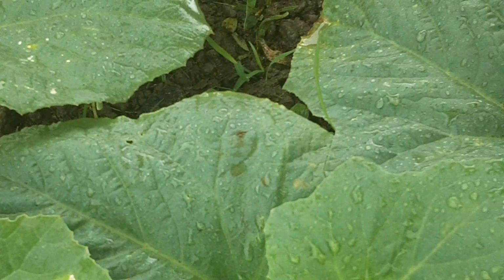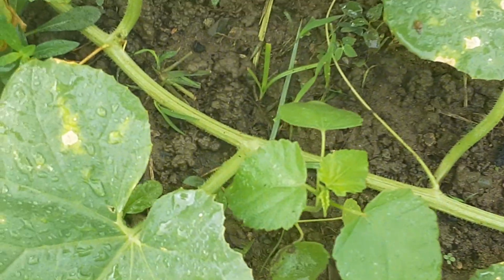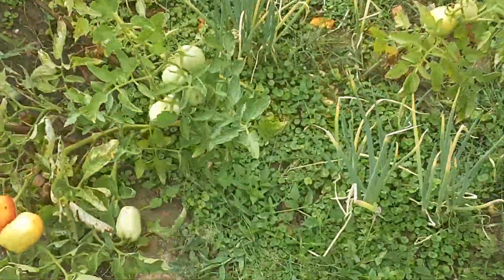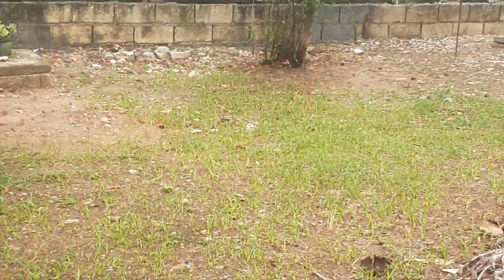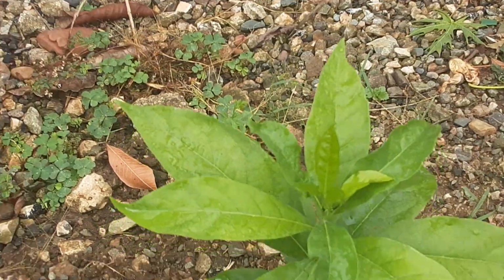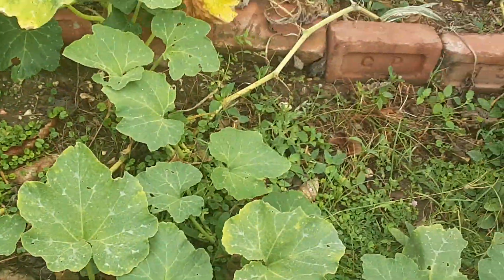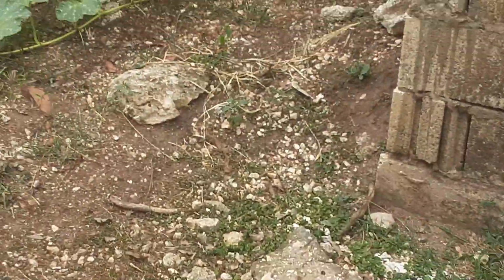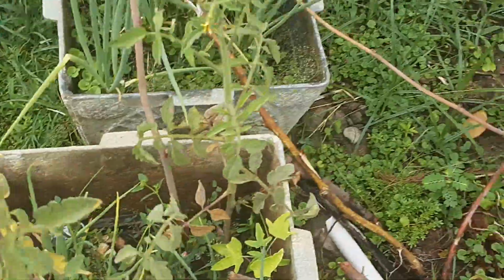NOT SURE WHAT VEGETABLE THIS IS| SMALL UPDATE OF MY HOME GARDEN🇯🇲